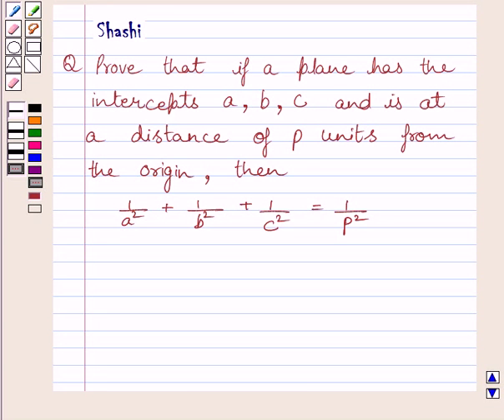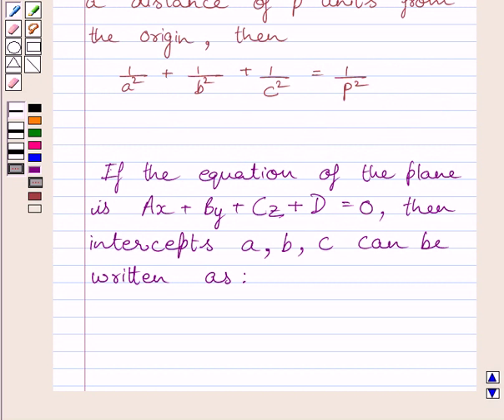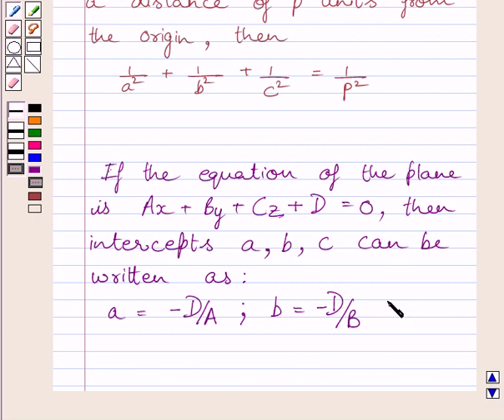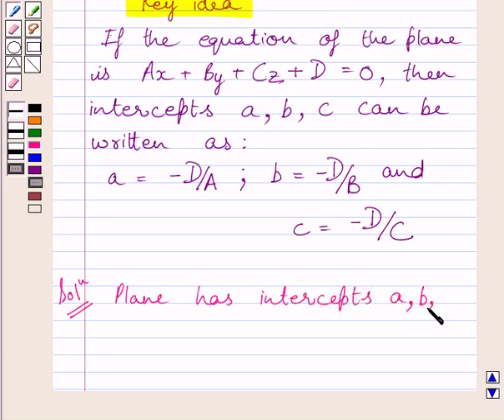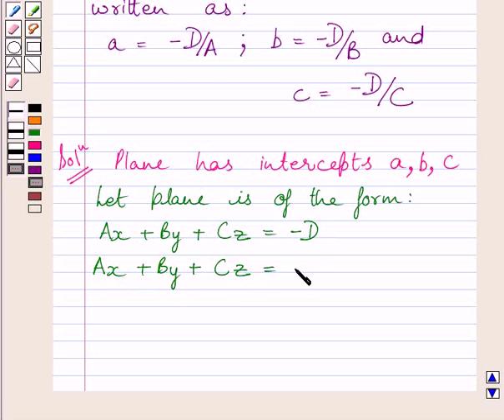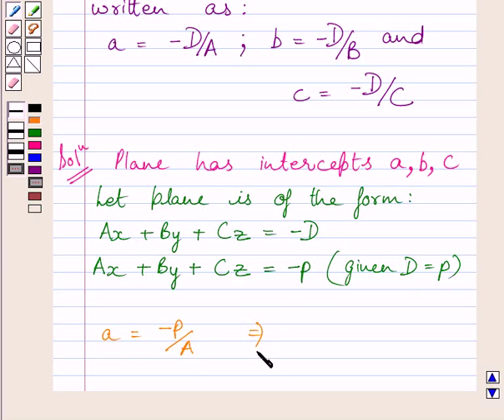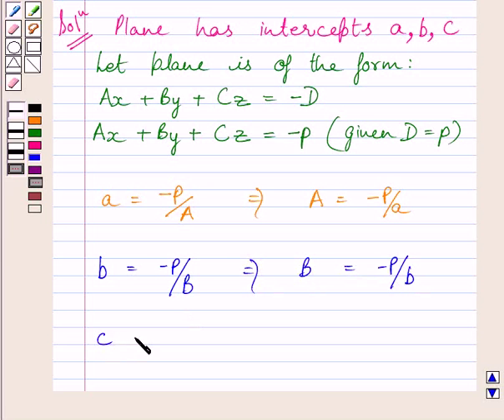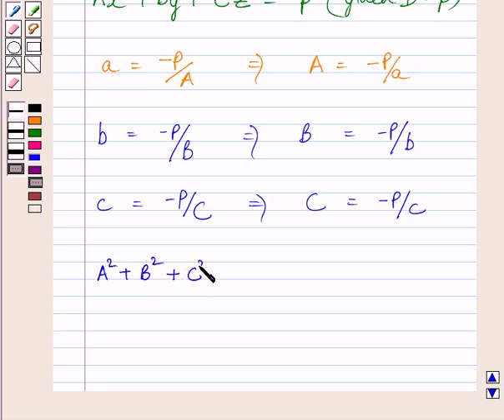Maths XII NCERT 2007 11 Misc 21